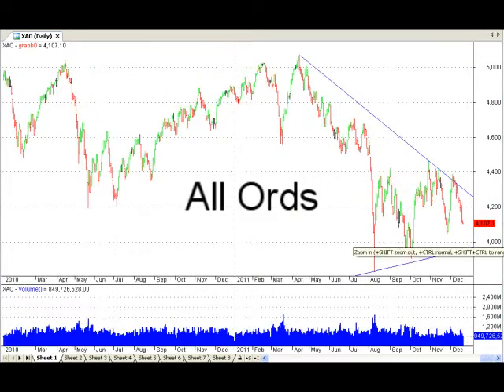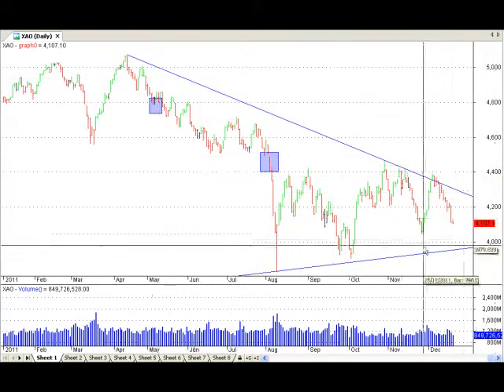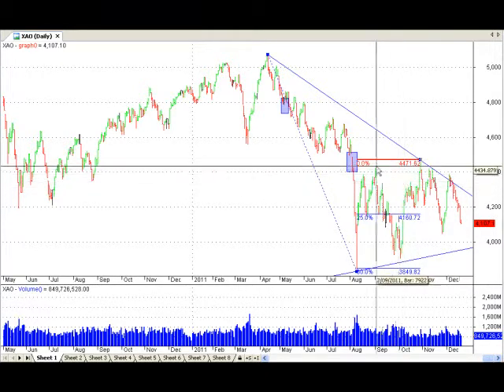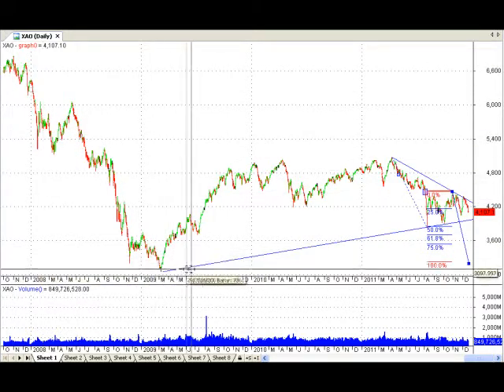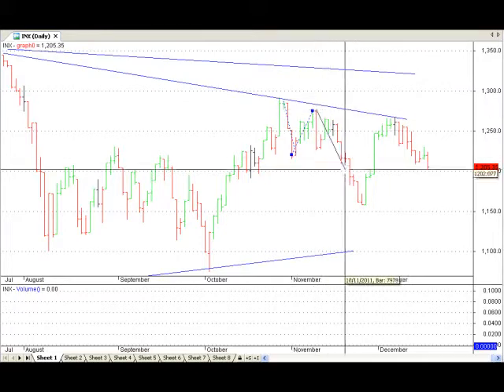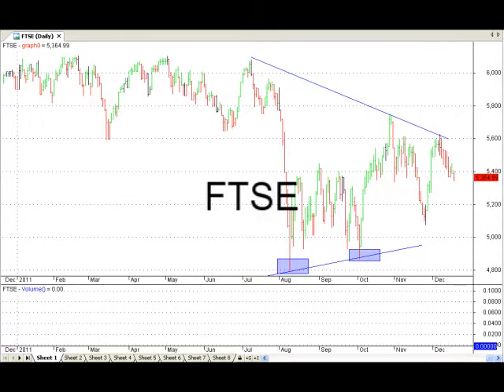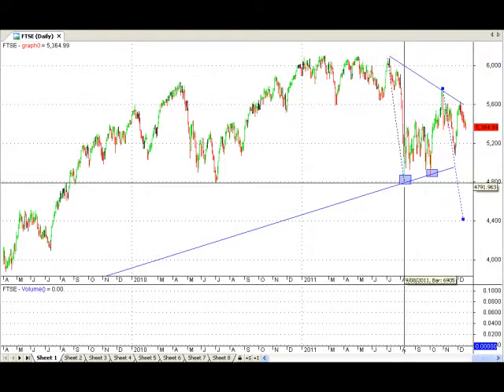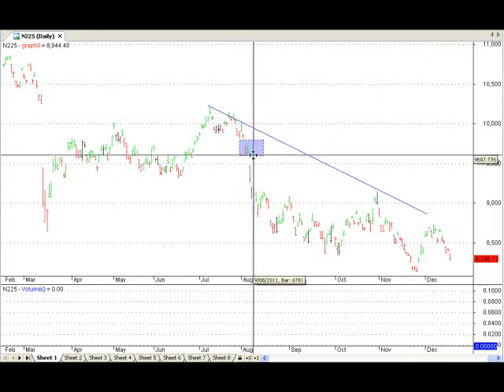Technical Analysis: Continuation Pattern Could See All Ords Fall To 3200 in 2012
This week we look at a method Gann used for forecasting and apply it to the All Ords.  If the down trend continues this method could see the All Ords at 3200 in 2012.  We also look at regular trend following techniques and market analysis and apply it to trends on the SP500, FTSE, Shanghai Compsite and NIkkei.